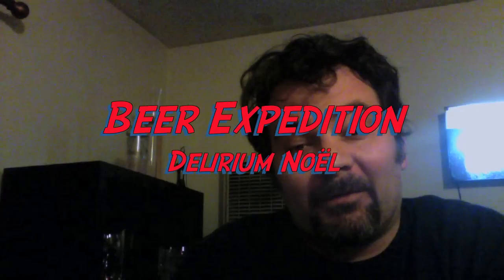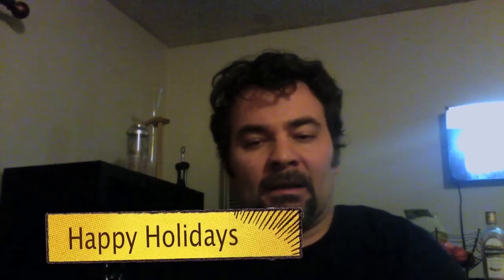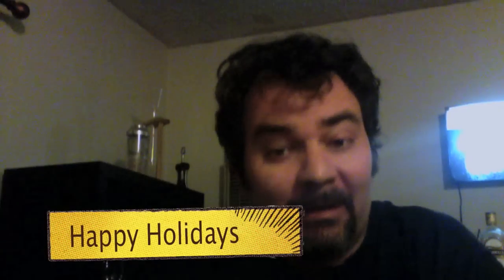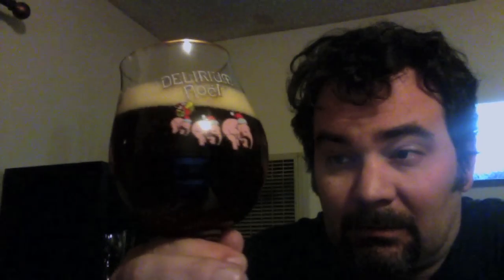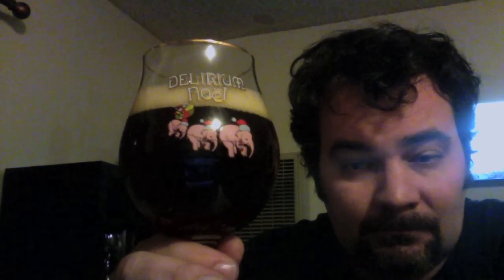Delirium Noel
Delirium Noël
Cheers Enjoy Your Beer